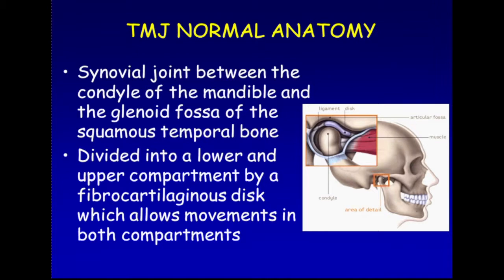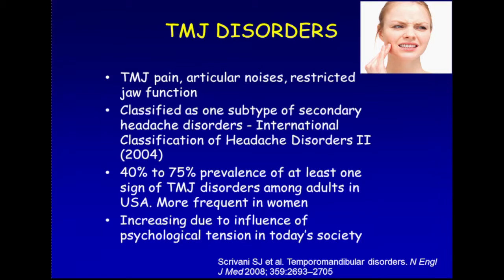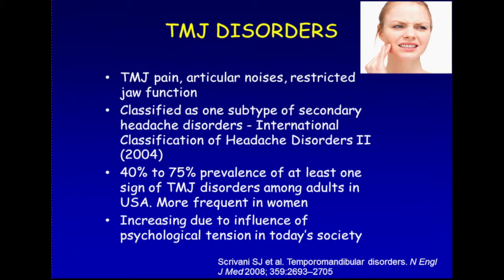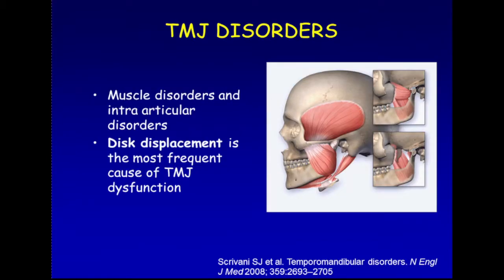Temporomandibular Disk Displacement US and MRI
The speaker discusses imaging of the temporomandibular joint.

Objectives:
Upon completion of this educational activity the participant should be able to list disorders of the temporomandibular joint, including pain, articular noises, and restricted jaw function, recall ultrasound technique for scanning the TMJ and identify normal and abnormal anatomy.